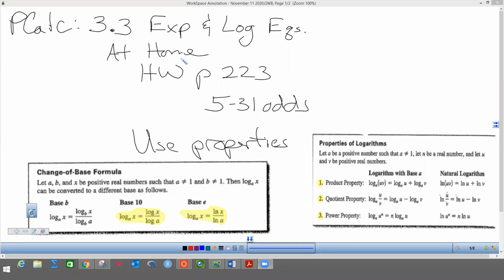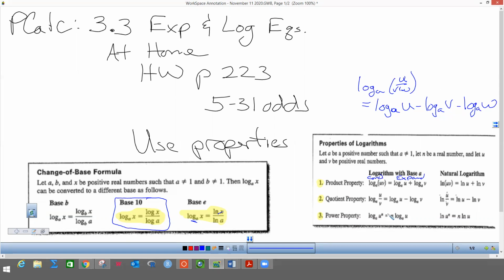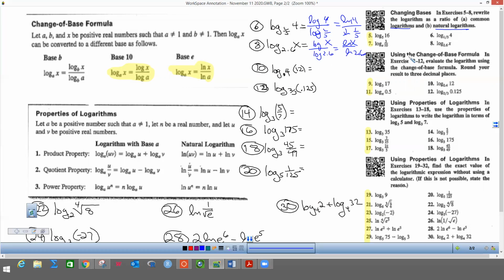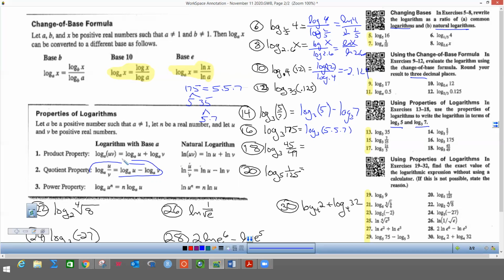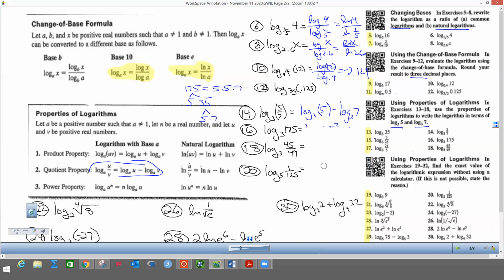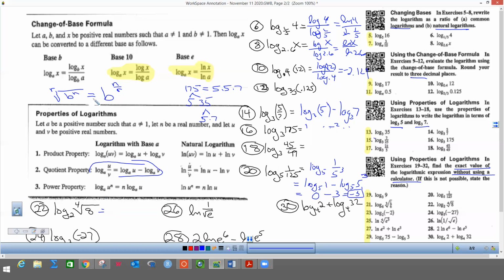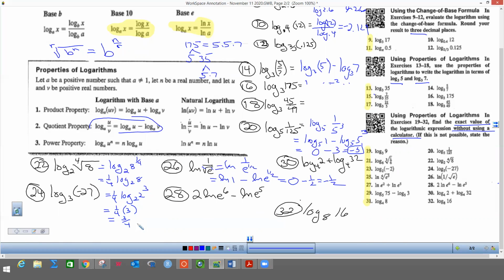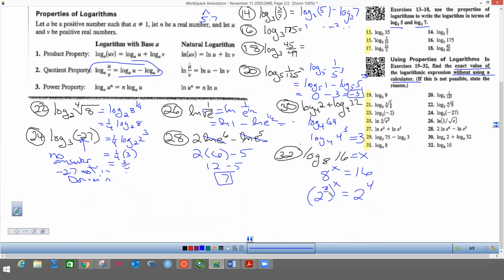3.3 at home notes for p223 9-31 odds